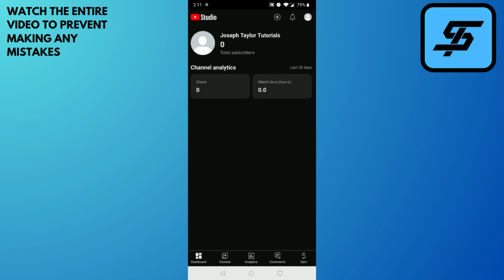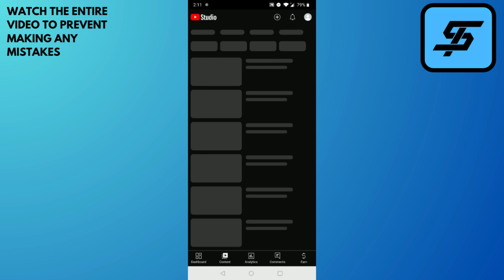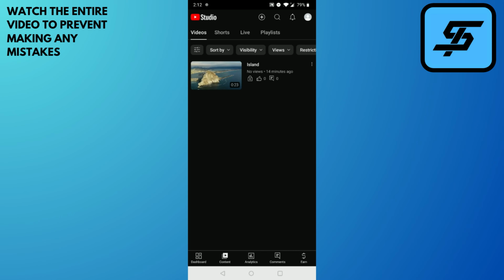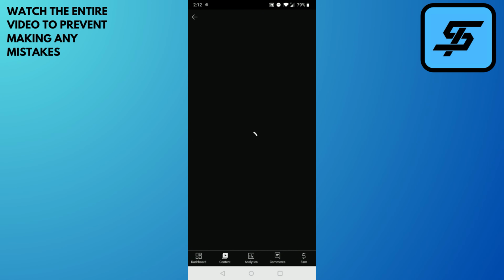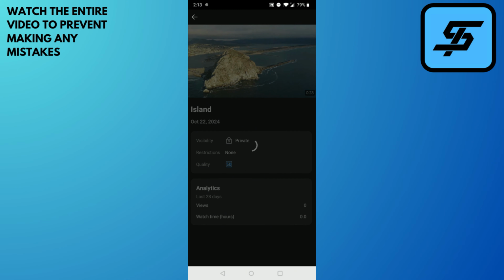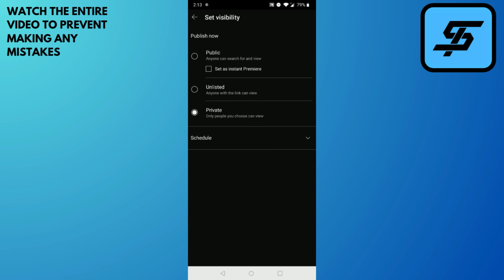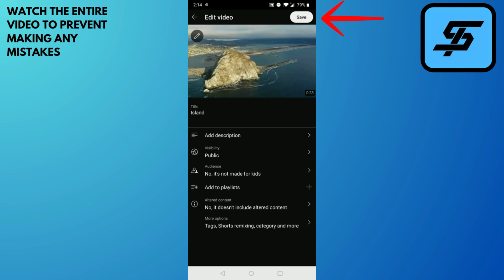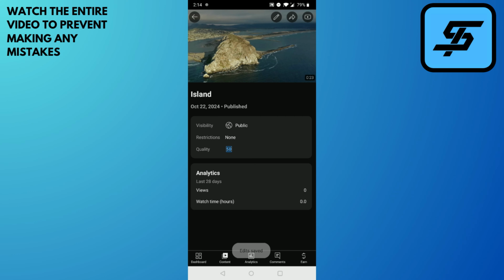How To Make YouTube Video Public On Phone | Easy Method (2024)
In this easy 2024 tutorial, learn how to make your YouTube videos public directly from your phone! Whether you’re a content creator looking to share your latest video or want to change the visibility settings of an existing upload, this step-by-step guide will walk you through the process quickly and efficiently. Perfect for anyone who wants to manage their YouTube channel on the go!

What You’ll Learn:

1) How to change the visibility settings of your YouTube videos on mobile.
2) Step-by-step instructions for both Android and iOS users.
3) Tips for optimizing your video settings for better audience engagement.